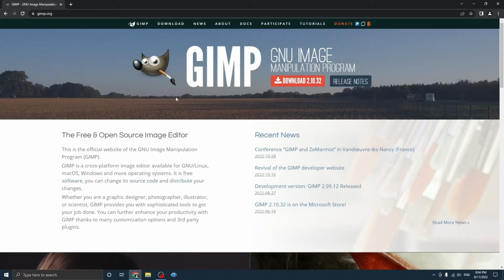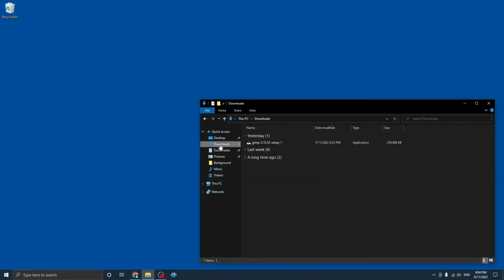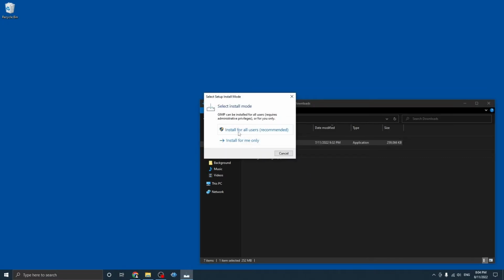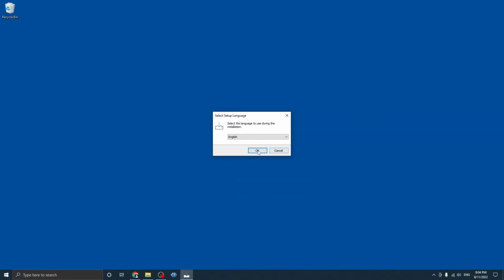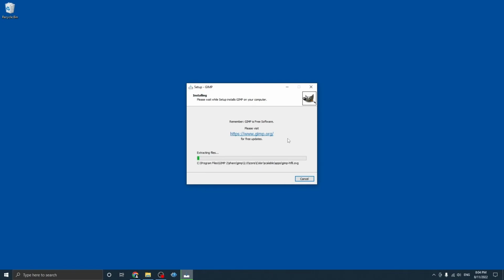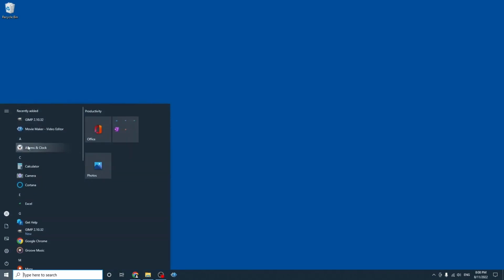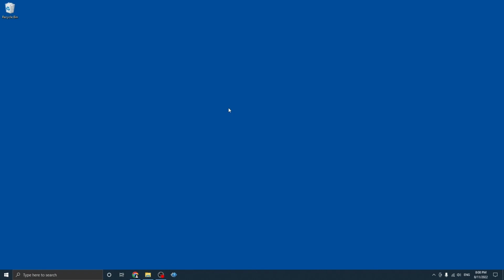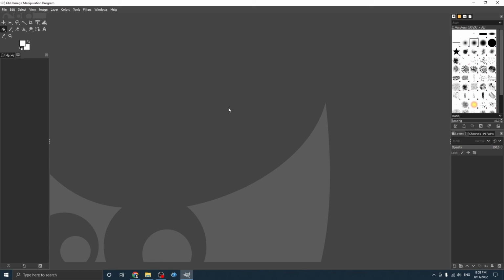How to Install GIMP - Easy Steps (HD)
In this tutorial I am going to show you how to install GIMP

GIMP is a free open source photo/graphical editing software.